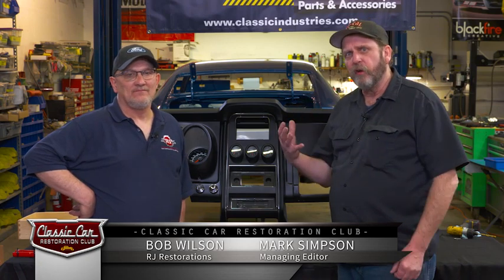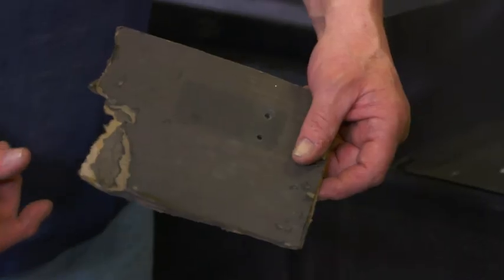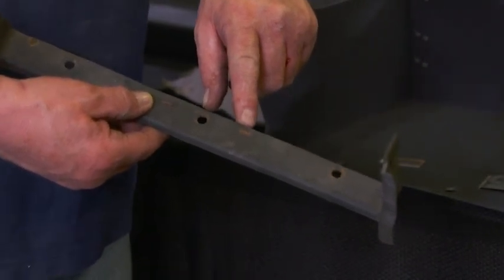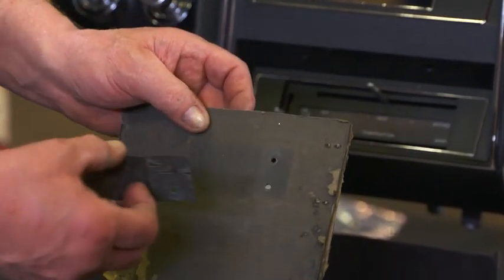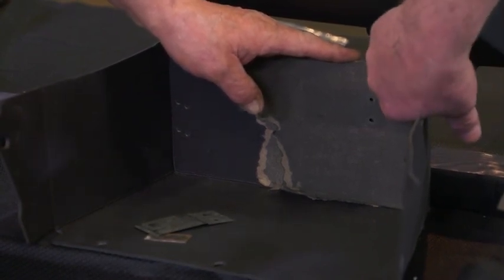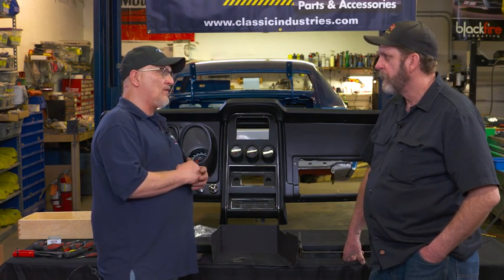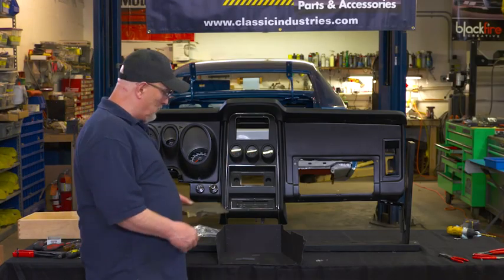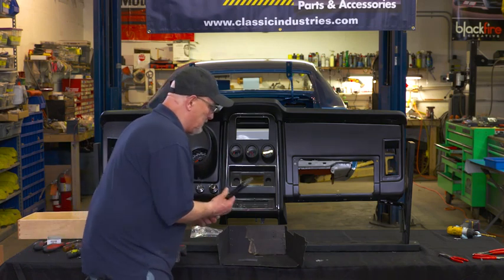GLOVE BOX DETAILING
Complete classic car restoration is actually a collection of numerous smaller restoration projects. And it’s the quality and quantity of these smaller restoration projects that determines the overall quality of the final car. If your plan is to reach for the top rung of the ladder on your restoration you’ll need to pay close attention to every detail of your car, so it presents “as new.” While many car restorers seek a good driving show car level of restoration for those who are driven by the details only a “as delivered” from the factory appearance will do. This can include the condition of the cigarette lighter in the car to the inside of the glove box.

We met up with Bob Wilson of RJ Restorations in Farmington, MN, who has built a reputation on building high-dollar, highly detailed, concours-level Mustang and Ford restorations. Wilson shares some of the detailing tips and tricks he employs when building cars in his shop. Watch as he takes us through the process of glove box detailing in a 1971 Boss Mustang and takes it to a level few restorers even consider. No detail is overlooked at RJ Restorations, from the finish on the staples to the exact location of the warranty clip in the back of the glove box, and it’s this level of commitment that can bring your car into the winner’s circle as well.

Become a CCRC member today and watch hundreds of classic car restoration videos